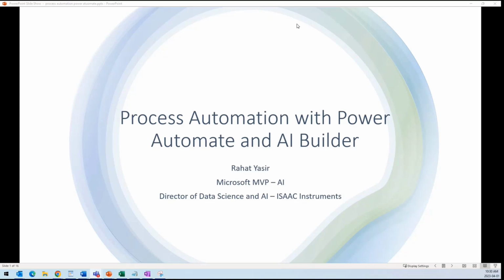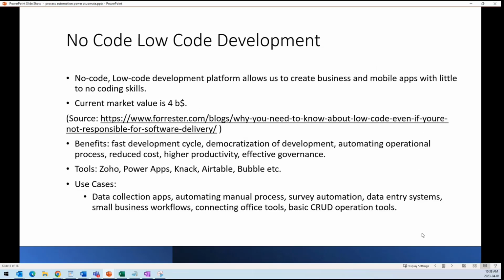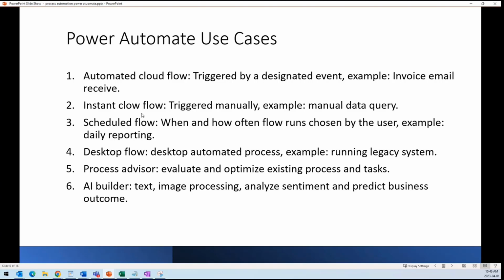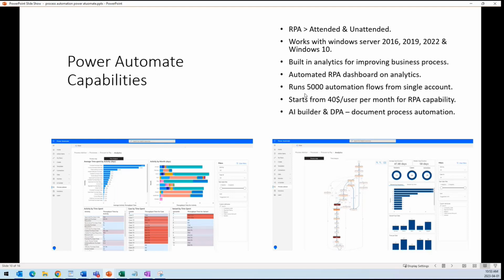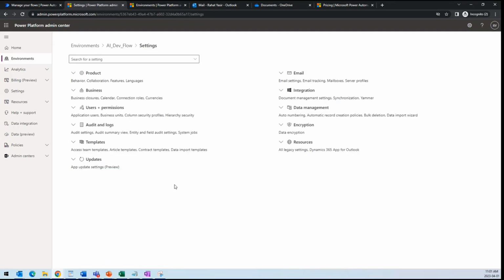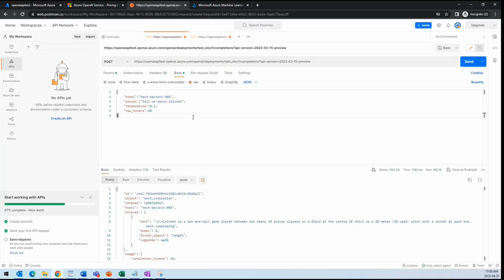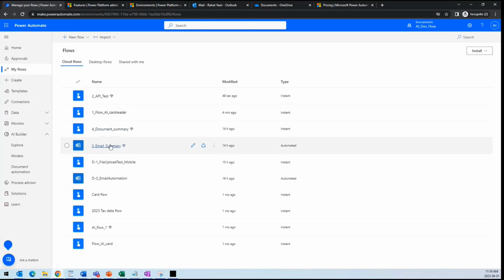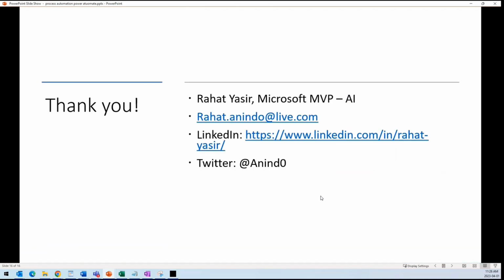Process Automation with Power Automate - AI Builder using Azure OpenAI Service | No Code | Low Code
Join Kasam Shaikh, leader of the Azure India community, for the live recording of the Twelfth session of the GetAzureandAiReady series, to understand Process Automation with Power Automate - AI Builder using Azure OpenAI service in this informative video, and also where you can learn about Azure and AI in the "Let's Learn Azure and AI with Azure" 2023 series.

Topic - Process Automation with Power Automate - AI Builder using Azure OpenAI Service

Speaker - Rahat Yasir - Microsoft MVP AI

Description - In today's digital age, businesses need to streamline their processes and automate repetitive tasks to increase efficiency and productivity. That's where Process Automation with Power Automate comes in!

In this video, we'll show you how to use the AI Builder with Azure OpenAI Service to automate tasks and improve workflows without any coding or with low-code solutions. With Power Automate, you can easily connect your applications and services, create workflows, and trigger actions based on specific events.

Our expert speaker - Rahat Yasir - Microsoft MVP AI,  will guide you through the process of building an AI model and integrating it with Power Automate, so you can automate tasks such as data entry, form processing, sentiment analysis, and more! With Power Automate's intuitive interface and pre-built connectors, you can create custom workflows tailored to your business needs.

Join us and learn how to revolutionize your business processes with Process Automation and Power Automate's AI Builder using Azure OpenAI Service - no coding skills required!

Best Regards,
Kasam Shaikh